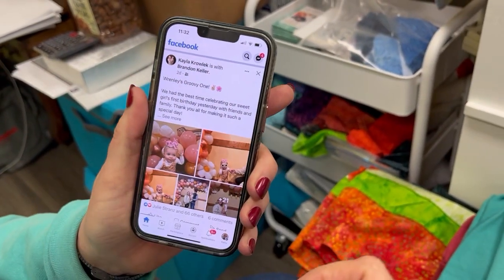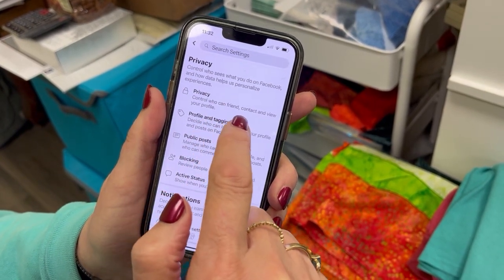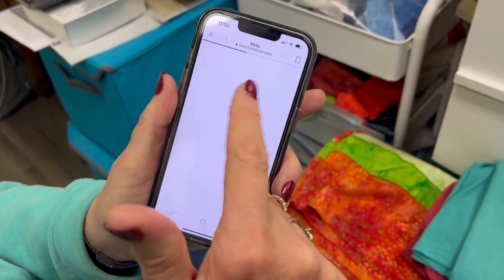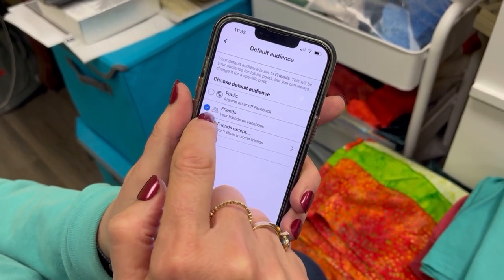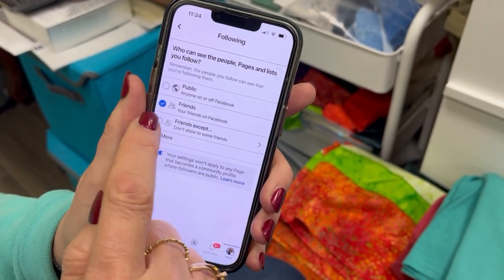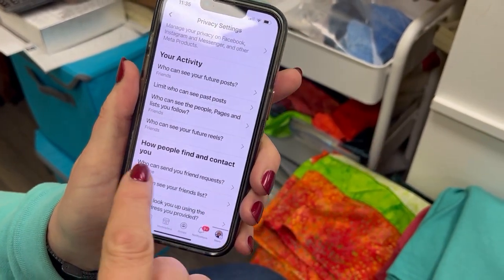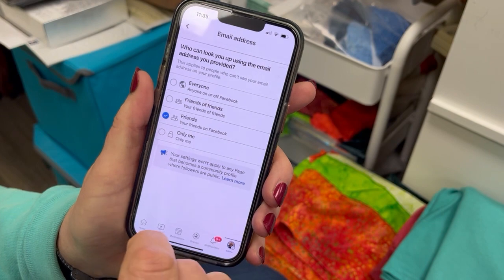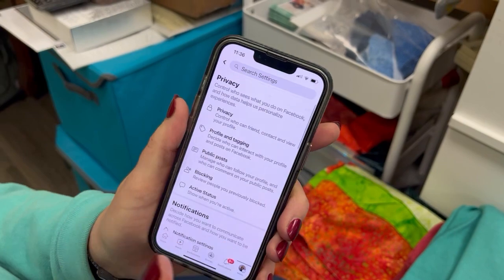How to get to your Facebook Privacy Setting!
Lisa uses Carol's Facebook account to show you how to limit who gains access to your personal information on Facebook!